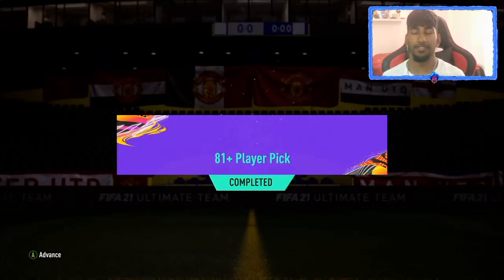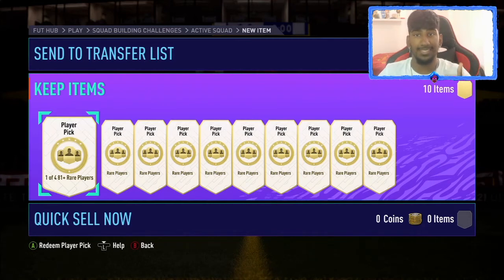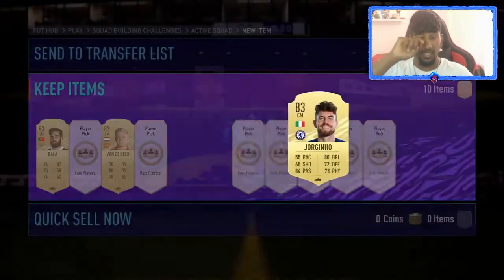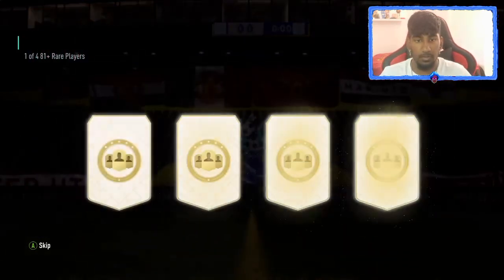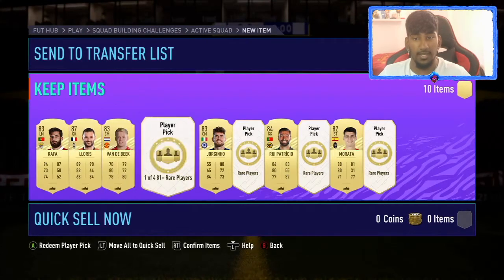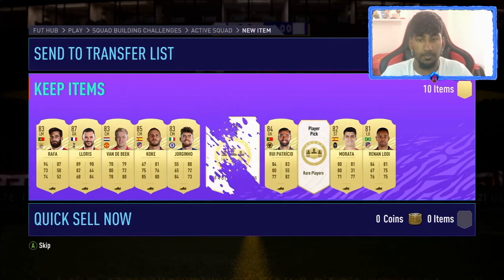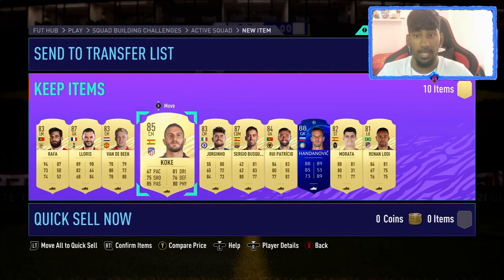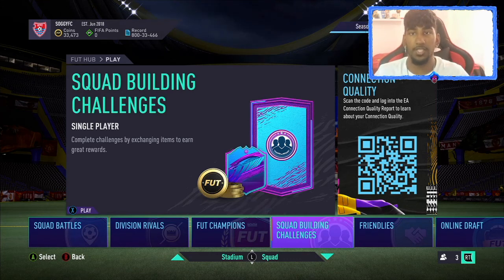I Opened 10x 81+ Player Picks in Festival of Futball and got this...